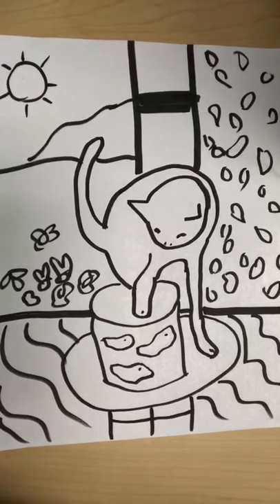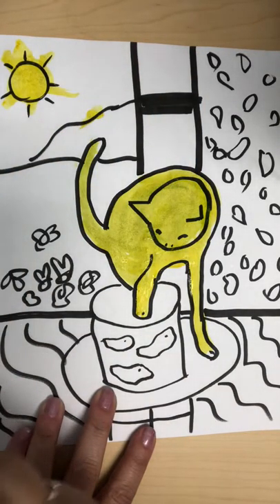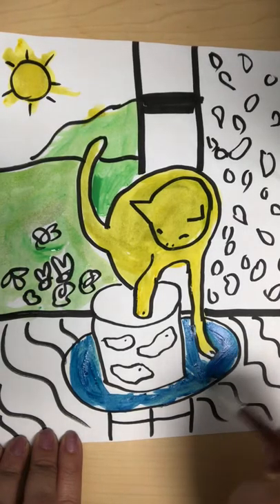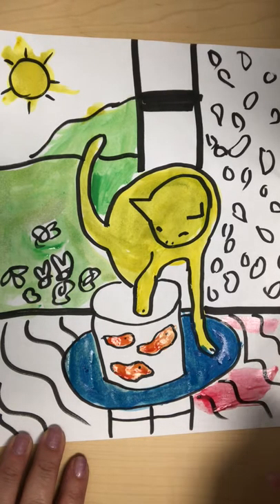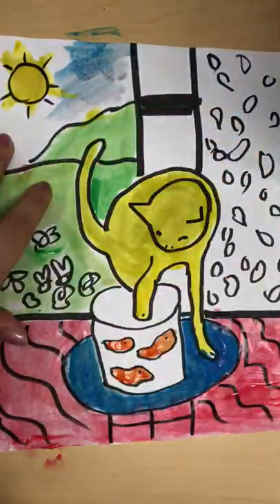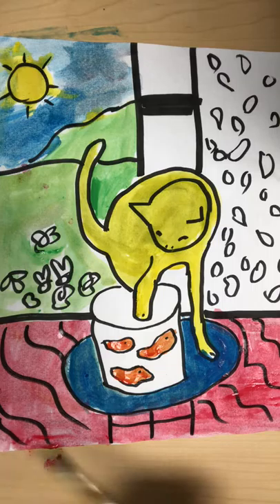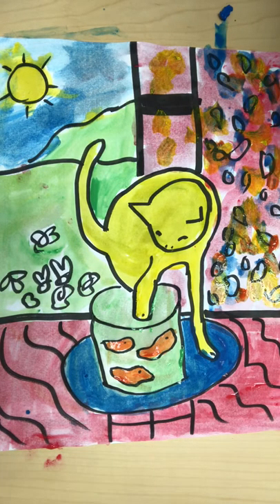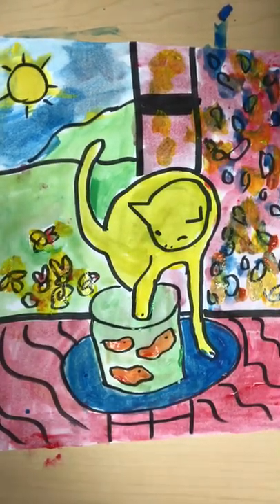paint Matisse cat with goldfish